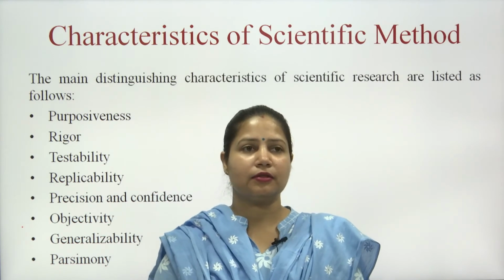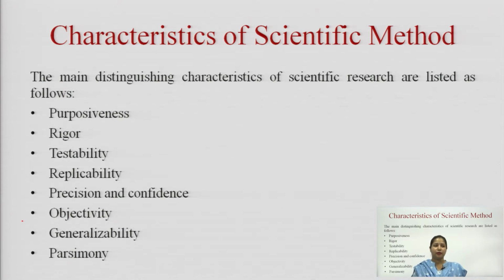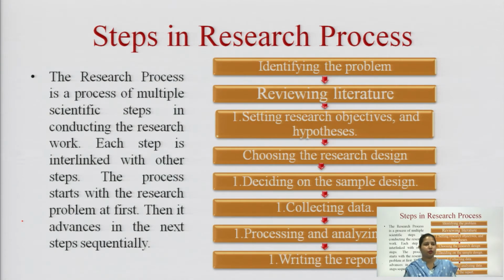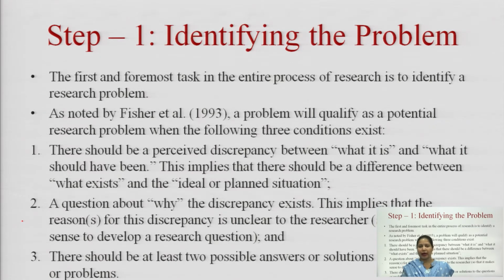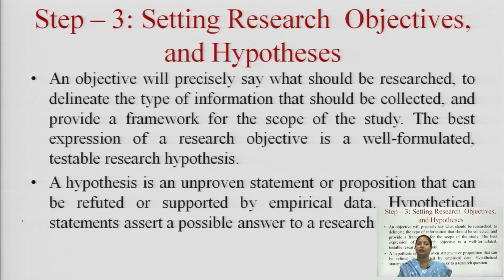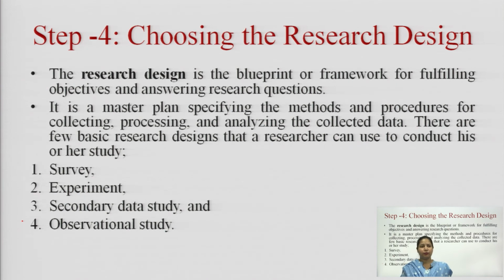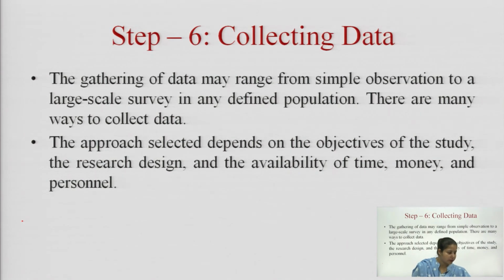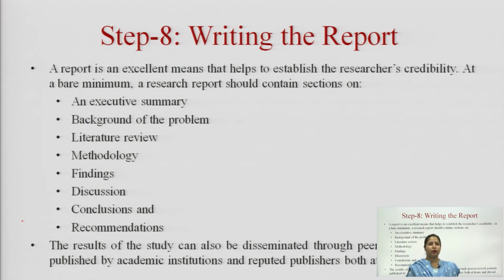Characteristics of Scientific Method, Steps in Research Process